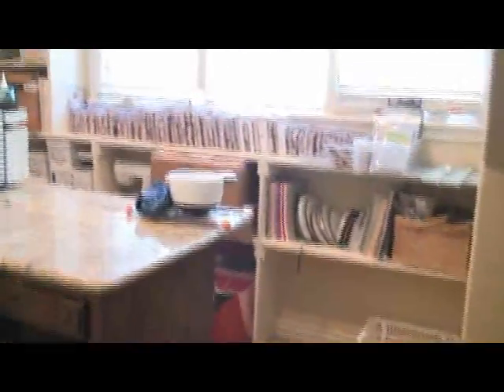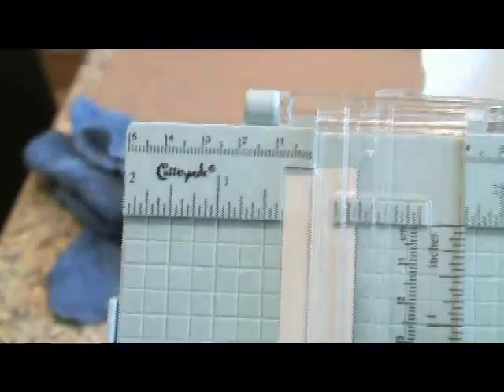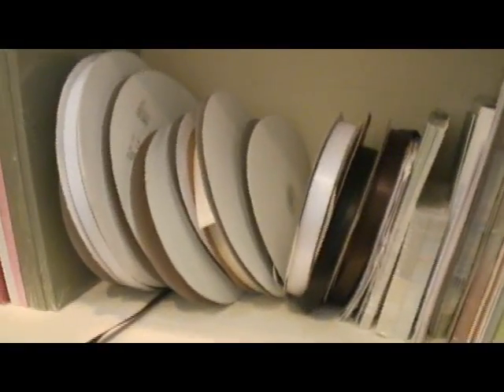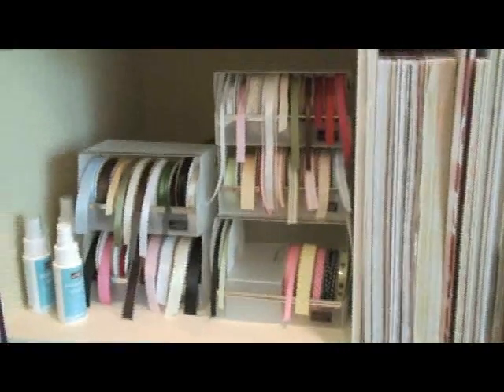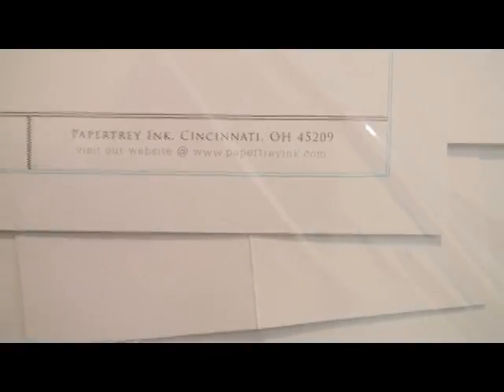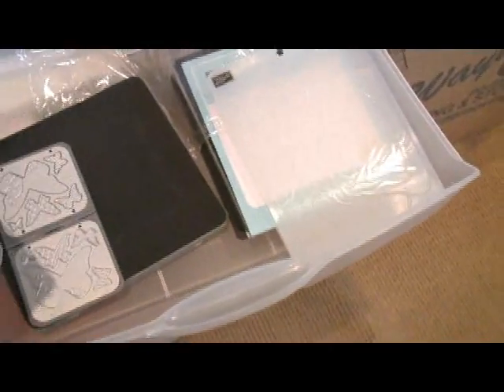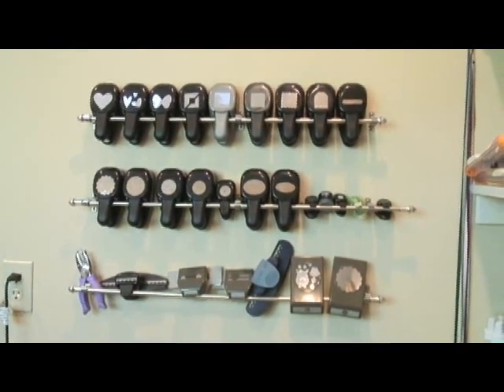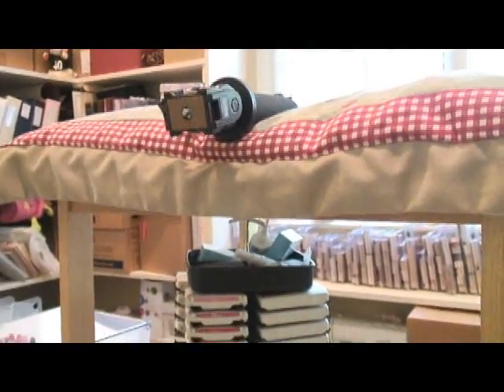Craft Room Tour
This is my old room!  To see my new room